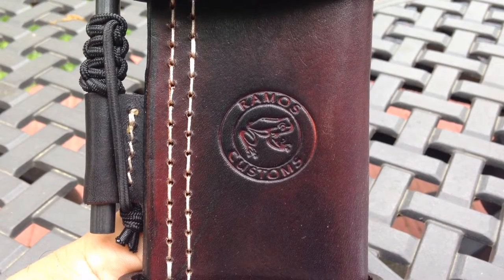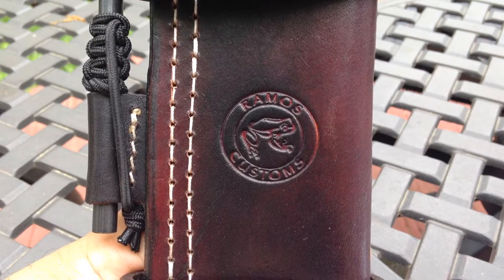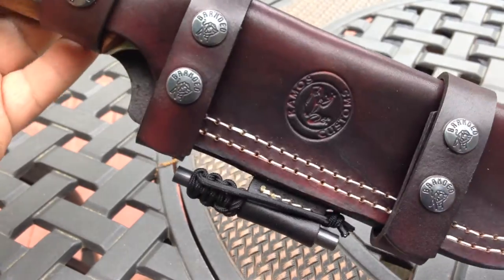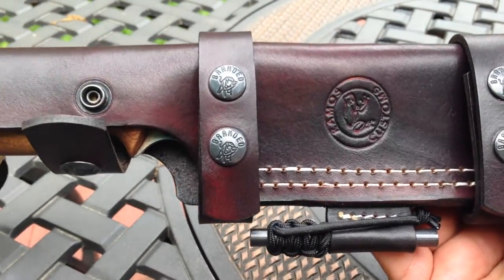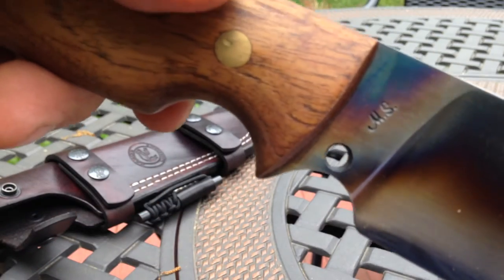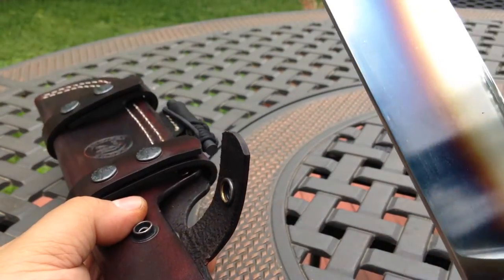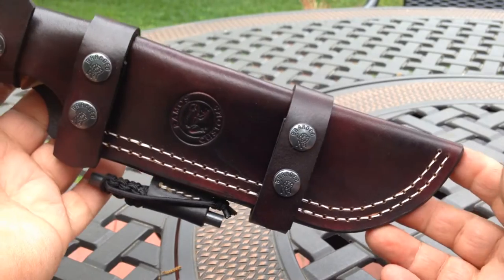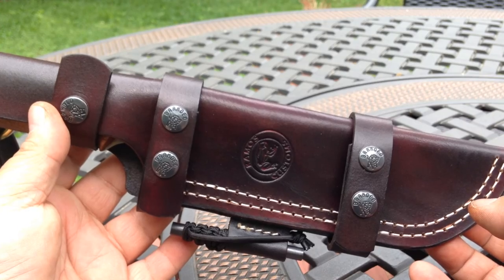Custom Made Leather Sheath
Hello. This is a custom made sheath for a custom knife that belongs to one of my valued customers